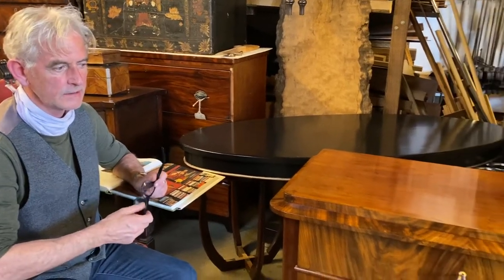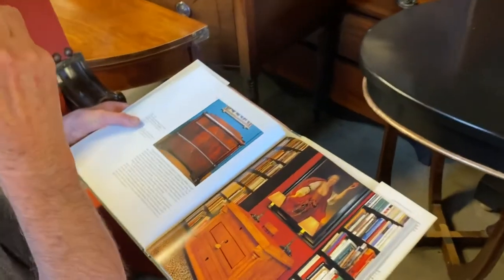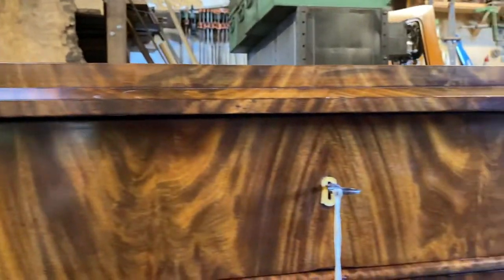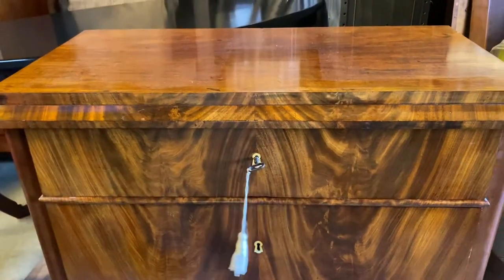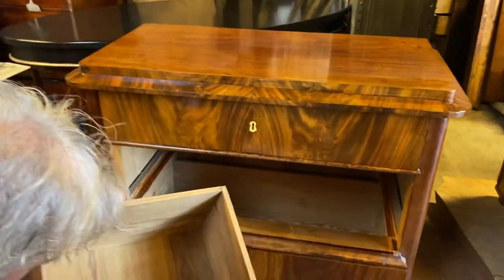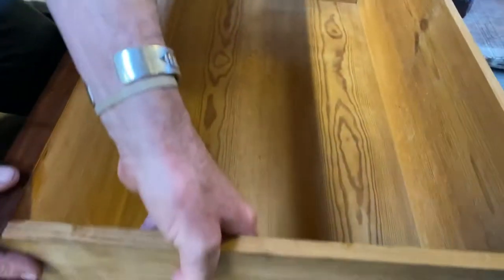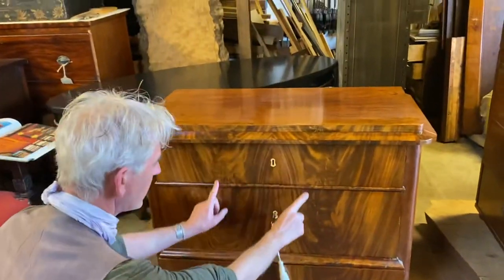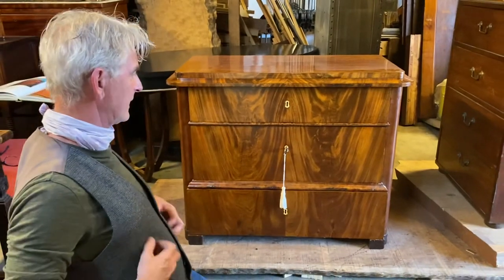Kipper Opens a Berlin Biedermeier Chest of Drawers with Crotch of Mahogany Veneer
Kipper explains the grain, the locks, and the silhouette of this authentic Biedermeier chest of drawers from Berlin.

The veneer is a crotch of mahogany, with an elegant drapery-like ruffle cascading down the three drawers. A peak inside reveals old European pitch pine drawers, with a very tight grain made from old growth wood. And with eased edges and recessed "steps" at the top, the piece takes on an architectural form, giving it a monumental gravitas.

Do you have a piece in need of restoration?